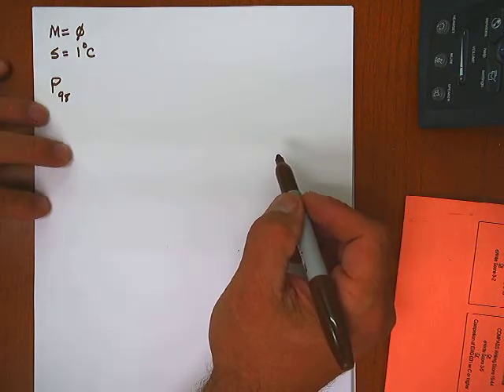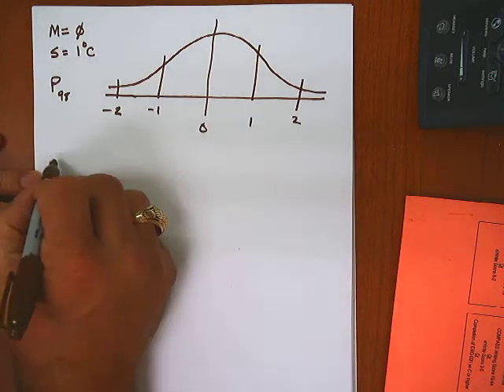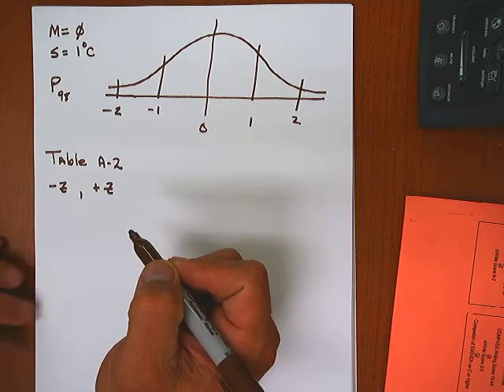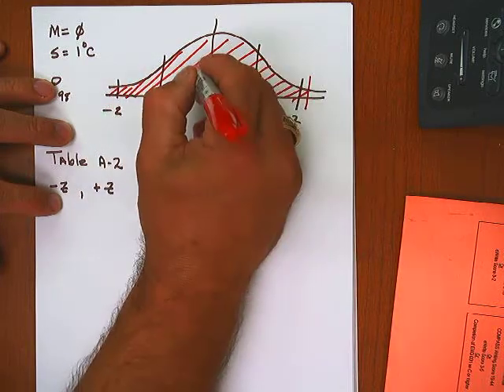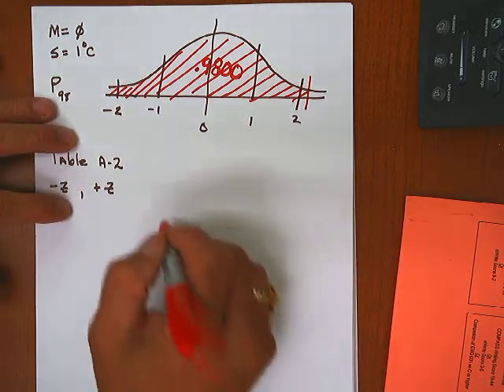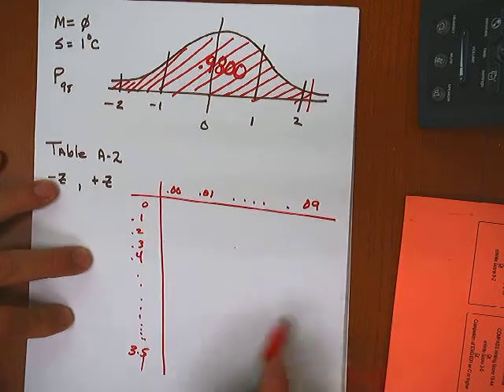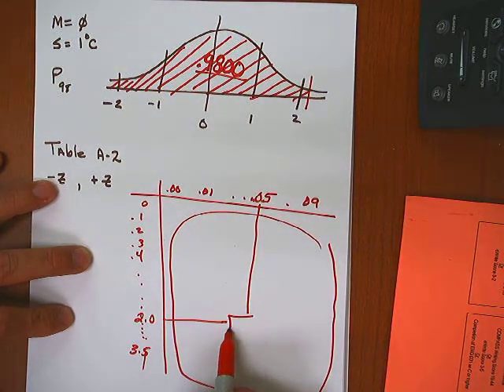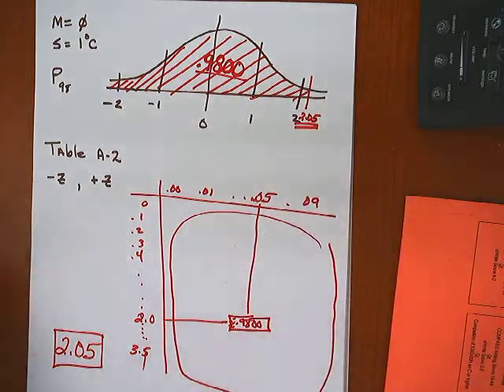MAT 120 6.2 Area Under Curve.avi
MAT 120 6.2  Area Under Curve